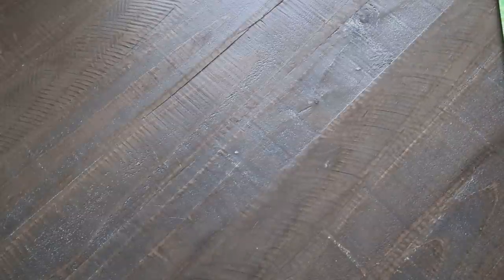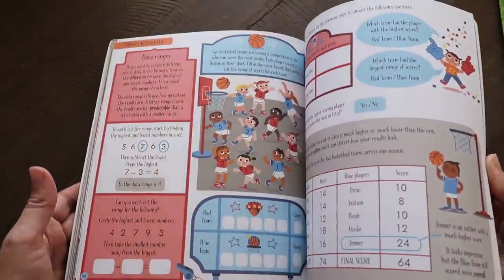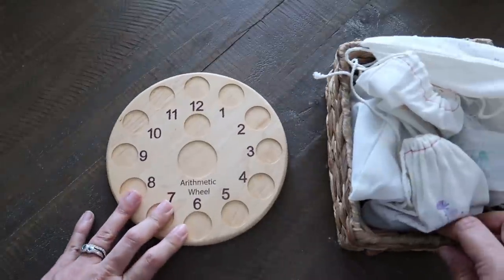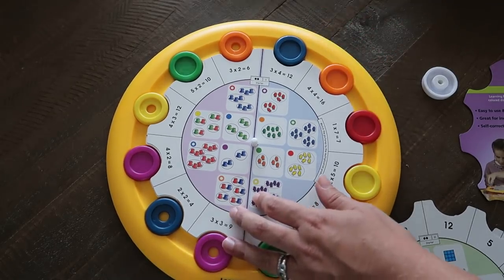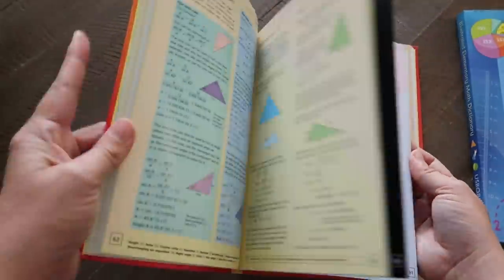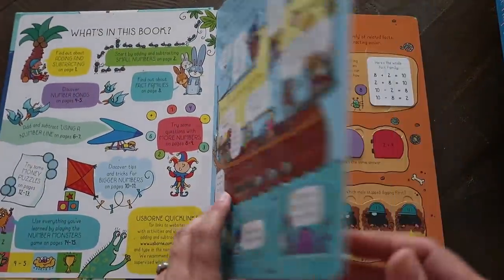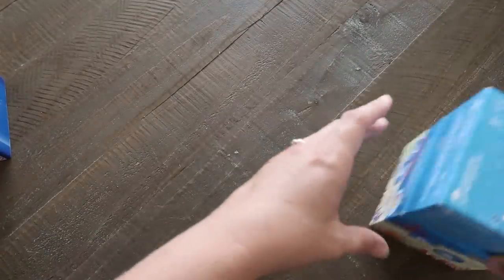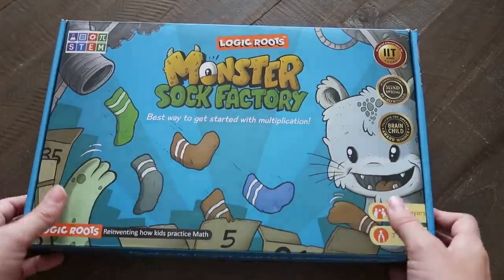MATH RESOURCES I ❤️ || GAMES, BOOKS, MANIPULATIVES || FRIDAY FLIP THROUGH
Here are some of my top favorite math resources to help solidify skills and continue learning through breaks!